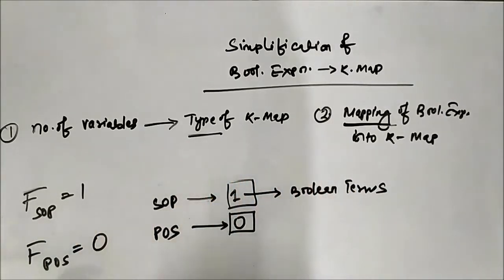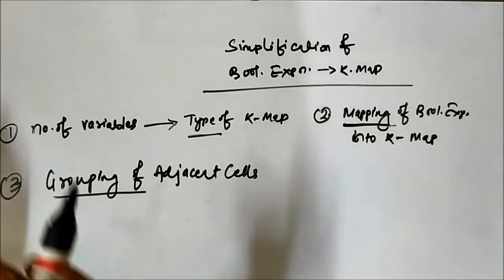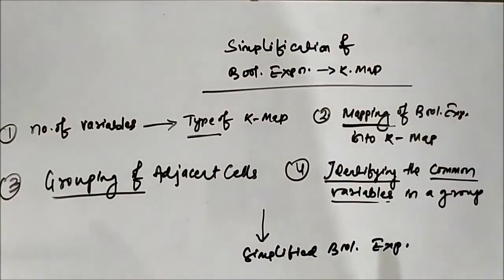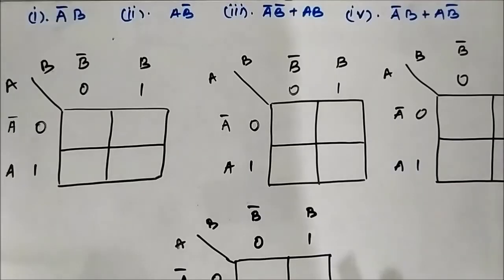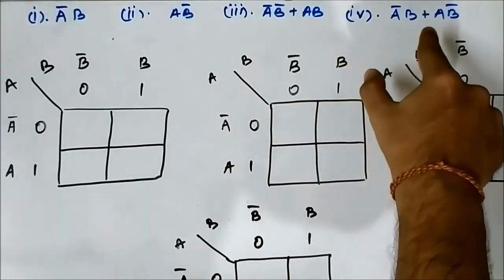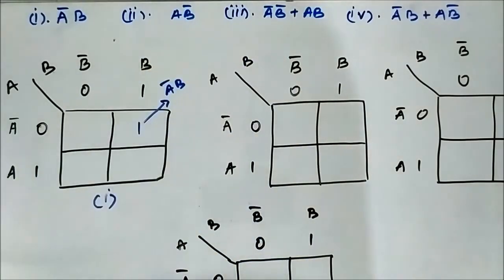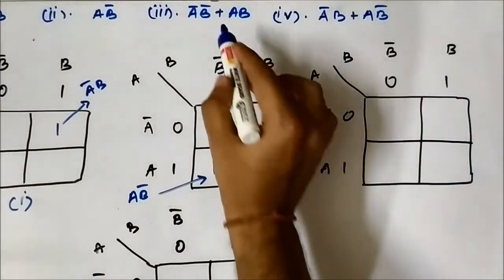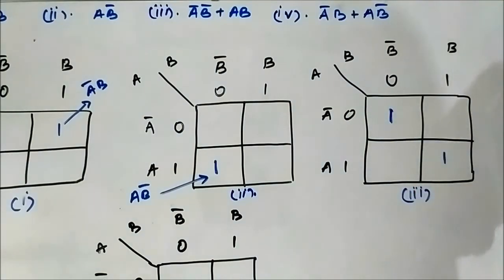Mapping Of Boolean Expression In Two Variable SOP K Map | Karnaugh Map | Digital Electronics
In this video, we are going to discuss about mapping of boolean expression in two variable k-map.